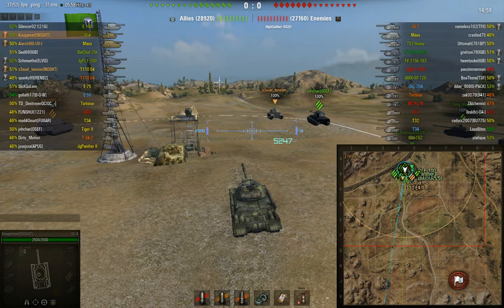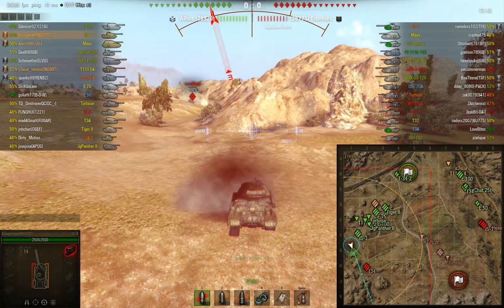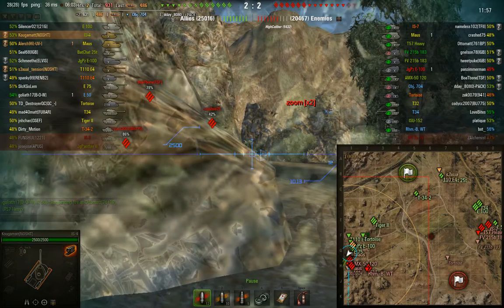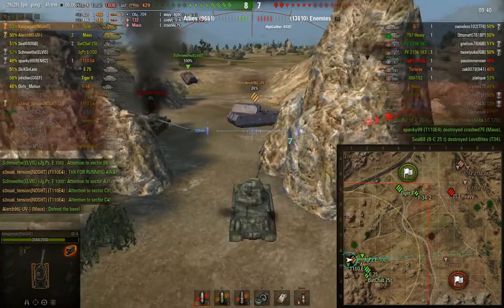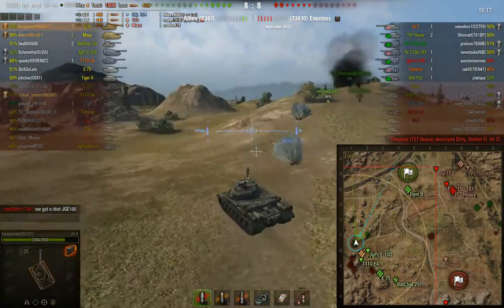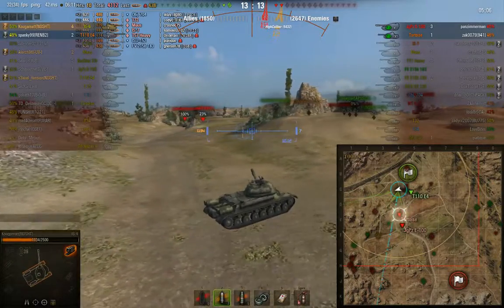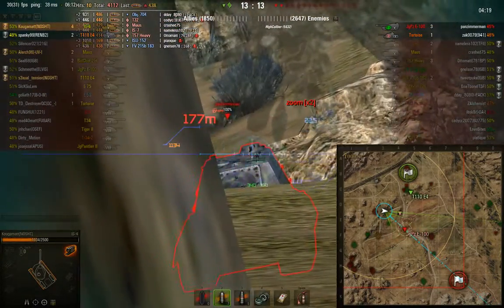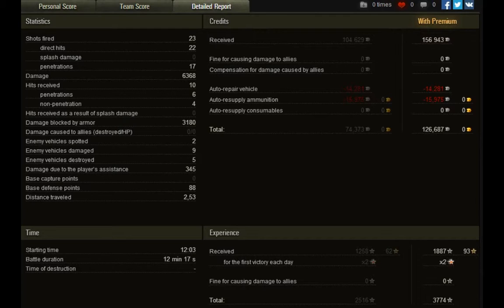IS-4 Steppes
Playing in my IS-4 on Steppes in World of Tanks. I was platooned up for this battle and we do our best to carry the team best we can. In the end it gets intense so enjoy! If the video is a bit blurry, turn it up to HD.